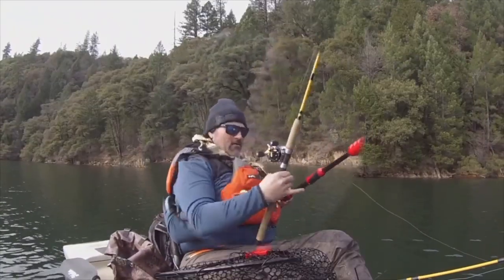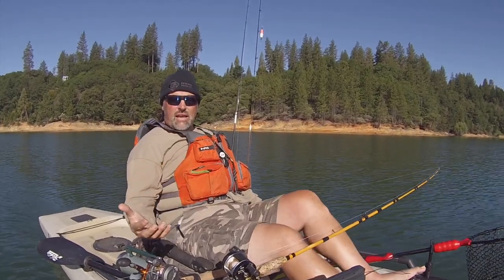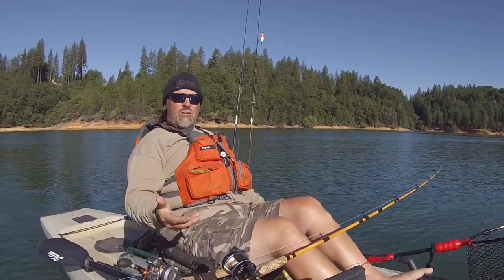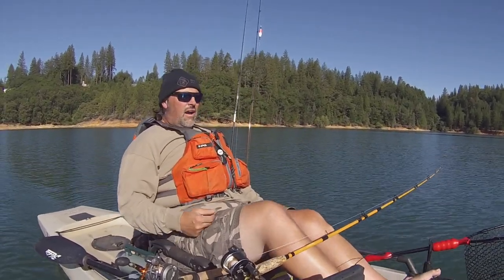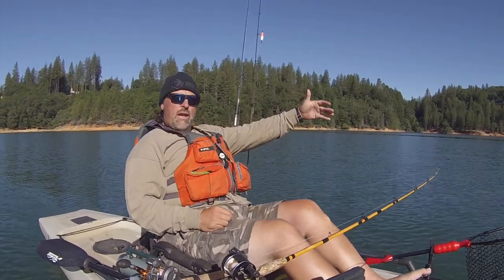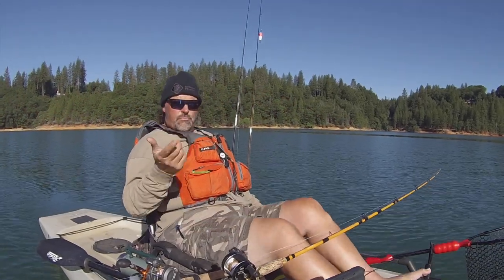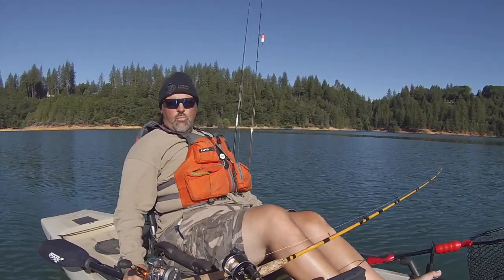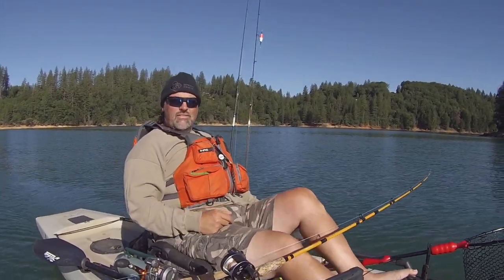You Don't Need Planer Boards For Trout Trolling, Here's Why